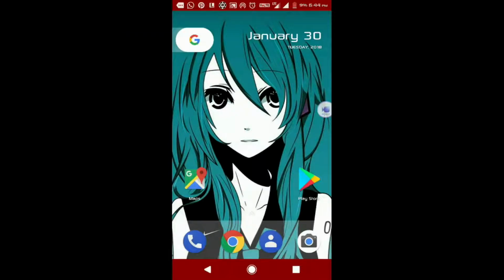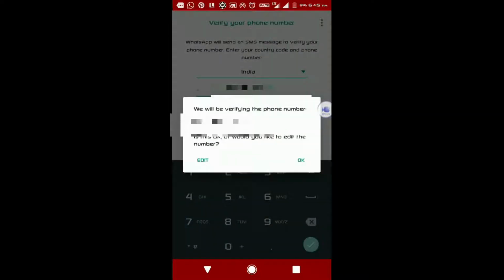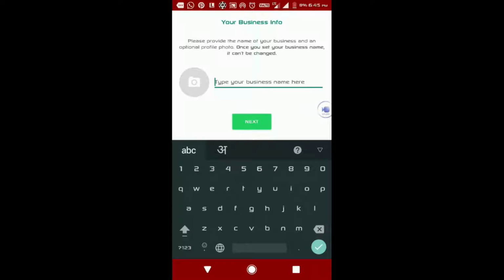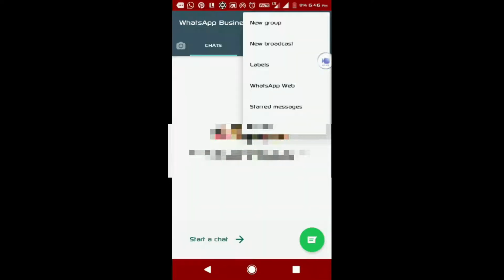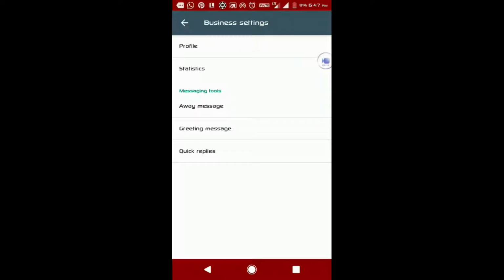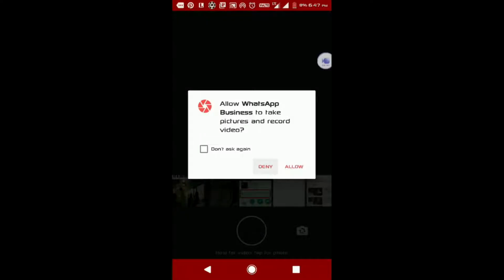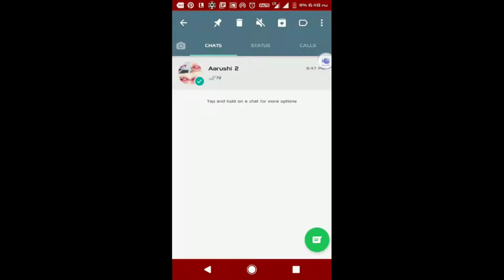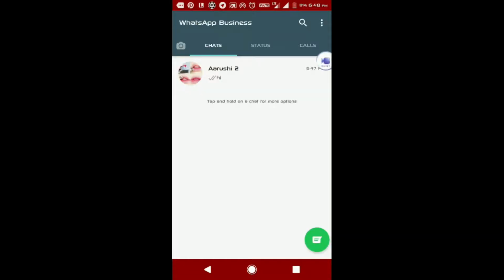[App Review] Whatsapp Business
What is Whatsapp business?
Whatsapp business is a new application released by Whatsapp Inc.
WhatsApp Business enables you to have a business presence on WhatsApp, communicate more efficiently with your customers, and help you grow your business.
If you have separate business and personal phone numbers, you can have both WhatsApp Business and WhatsApp Messenger installed on the same phone, and register them with different numbers.